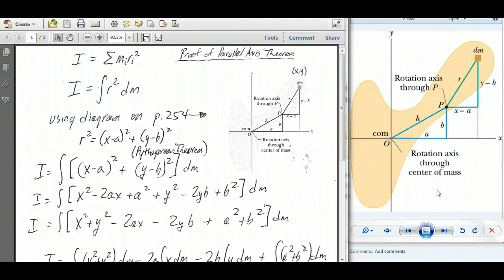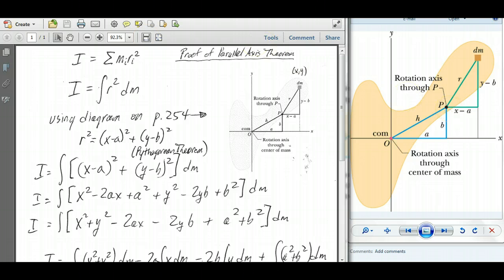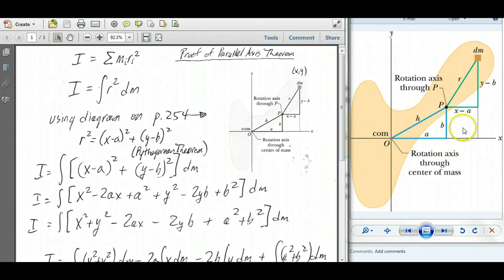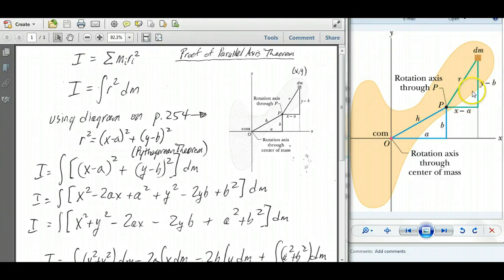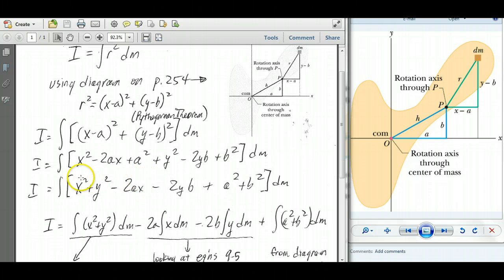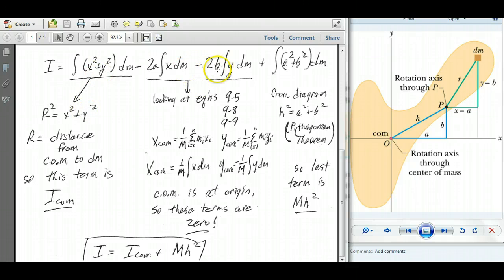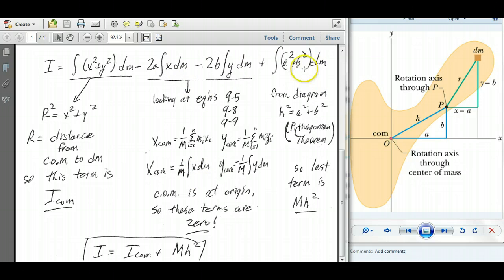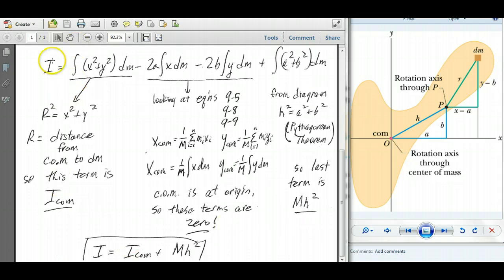Parallel Axis Theorem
proof of the parallel axis theorem
Text book used is Halliday & Resnick 8th Edition Fundamentals of Physics